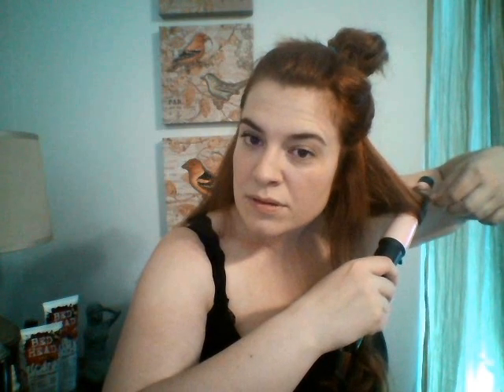Mermaid Hair Tutorial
The how-to on getting the loose mermaid like waves. Shell bra not included.